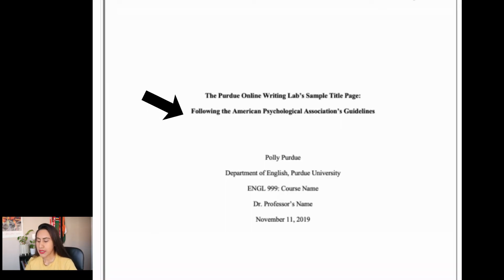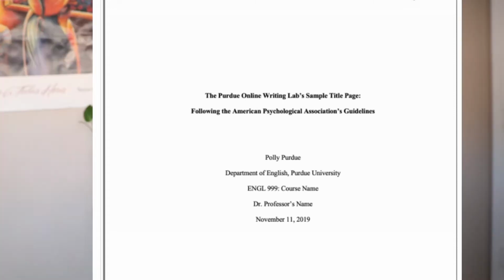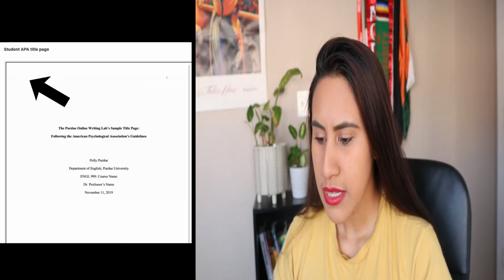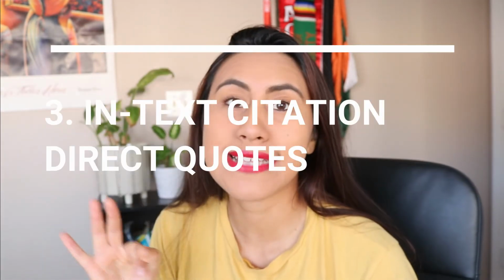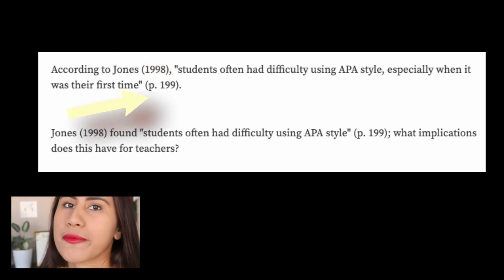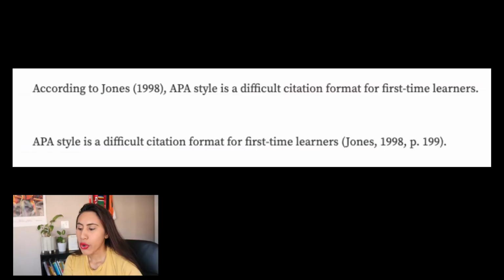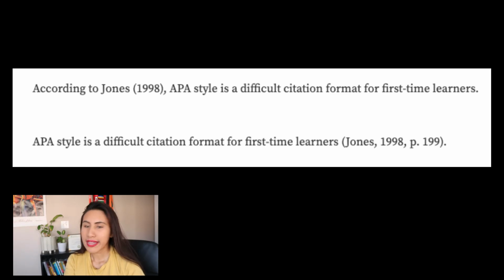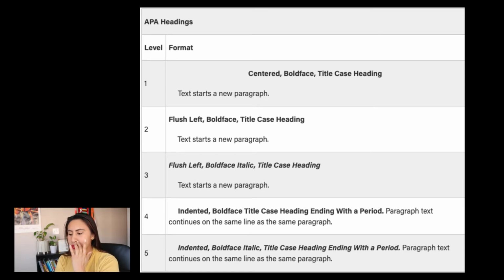APA 7th Edition Tutorial | University of the People | Master's of Education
Happy mother's day to all the mothers and mother figures out there 💖

Not a mother-related video but definitely a requested video. If you are having trouble with APA 7 Formatting on your assignments (especially if you are a Master's of Ed student at the University of the People), this video is for YOU.

1. Cover page  1:05
2. Abstract/Introduction 3:01
3. In-text citation for direct quotes 4:00
4. In-text citation for paraphrasing 4:53
5. Headings 5:48
6. Reference page 7:03

I have consolidated the most important information from the following